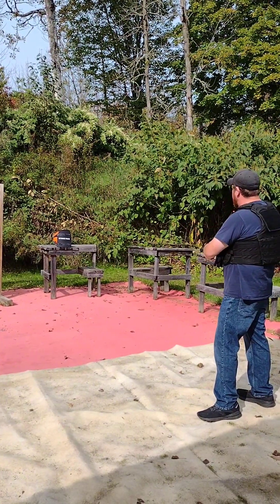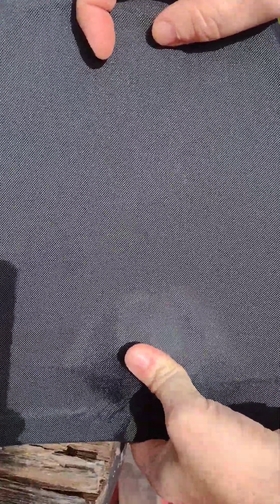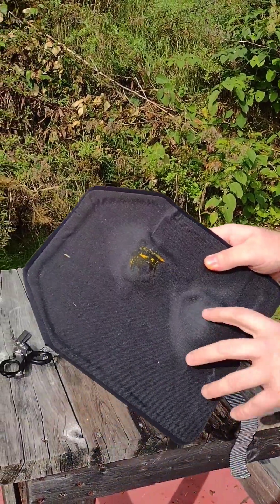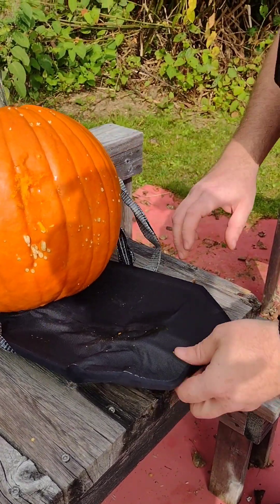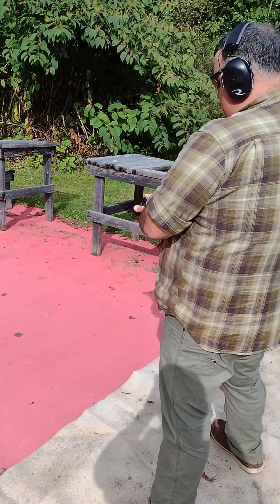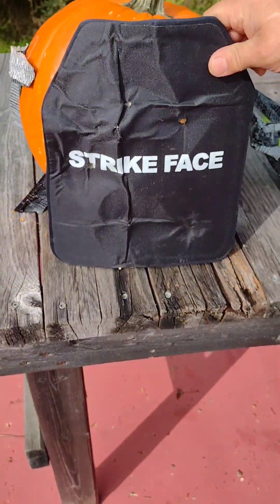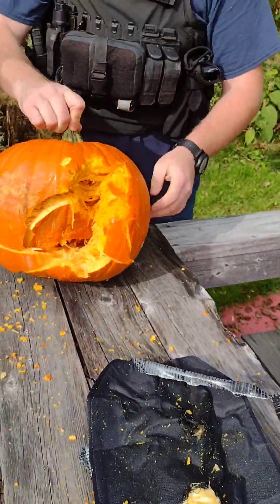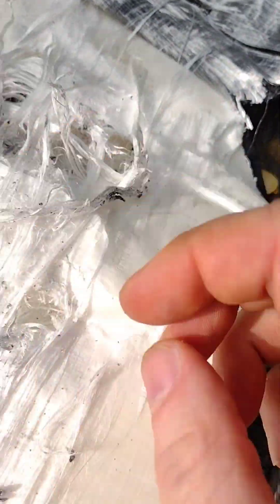Range Testing TEMU body armor - advertised as Level IIIA / 3A - I am shocked!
I ordered this TEMU body armor, advertised as NIJ rated III-A / 3A (up to .44 Magnum) - I figured it would be complete garbage - so I didn't bring much out to hit it with - I am shocked at how well it performed for a $33 "plate".

It weighs in at about 2lbs - maybe less.  1/2 thick.  Unreal...  I think further testing with larger chamberings is in order.